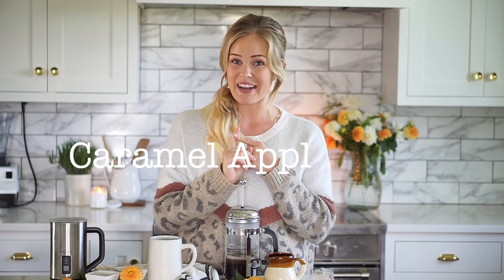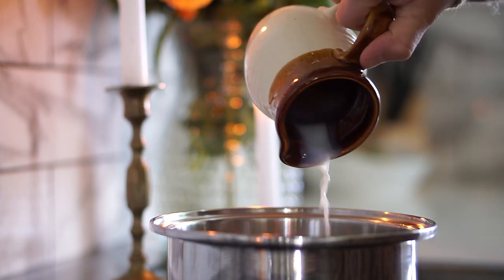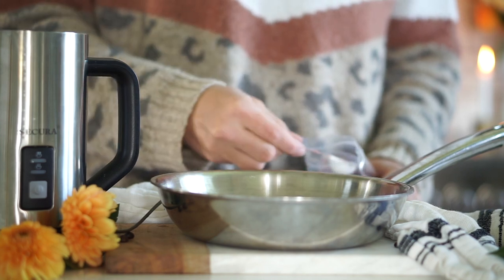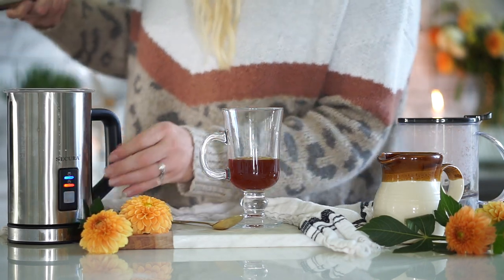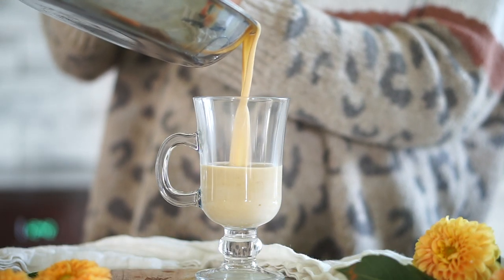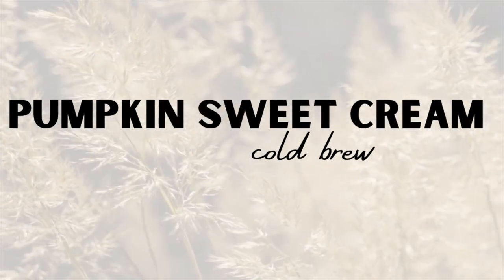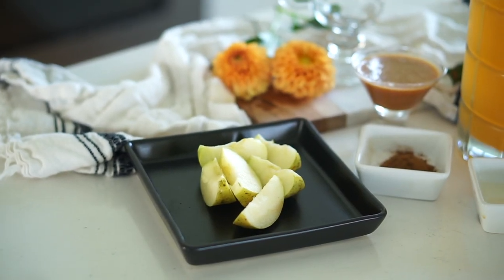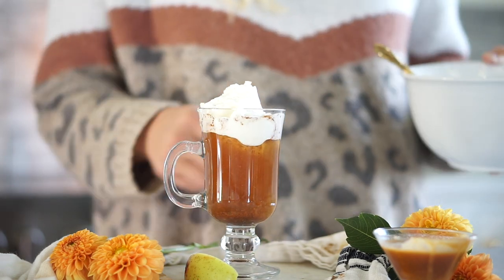5 Cozy Fall Drinks 2021/ Easy Coffee Recipes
Hi Friends!
 Today I'm sharing some Fall inspo with 5 cozy fall drinks, and oh boy, were these a treat! I hope you enjoy! If you end up making these I would love to see your creations (tag me @this.golden.hour).
                                                              With Love, Steph

My Address!
Narvon, PA 17555